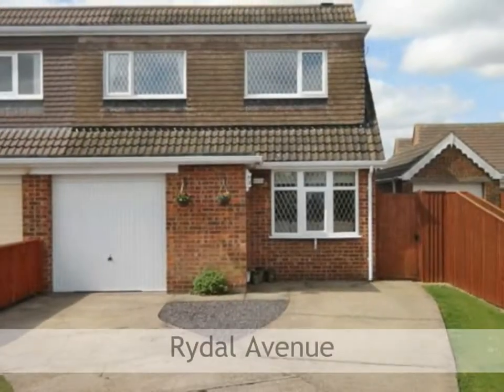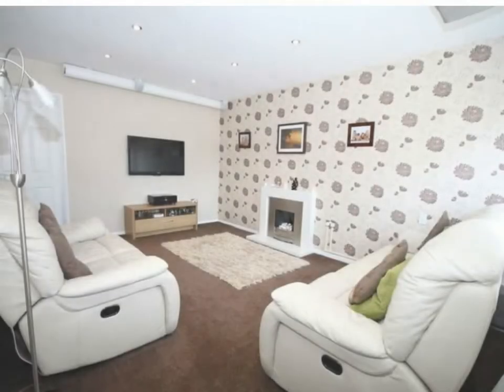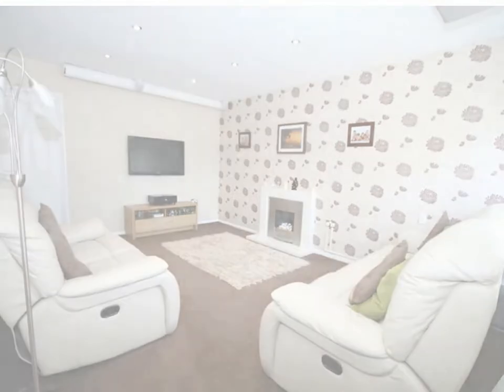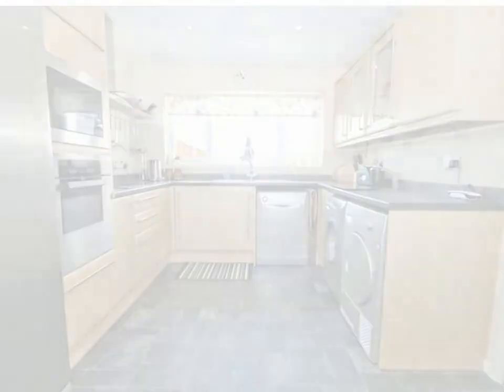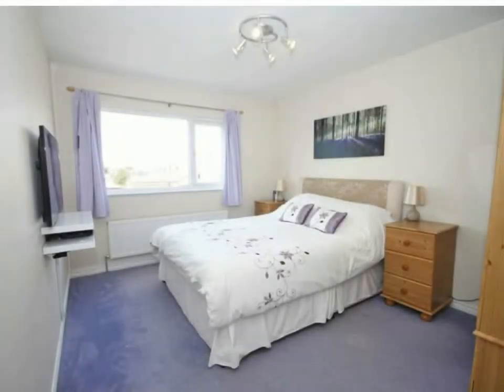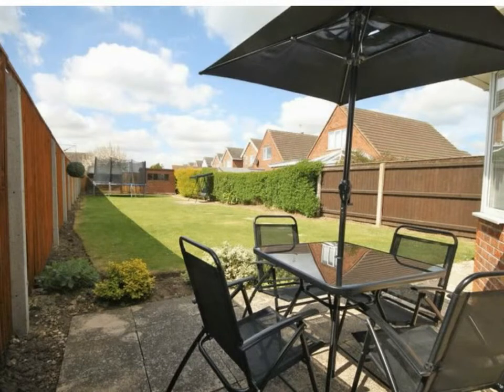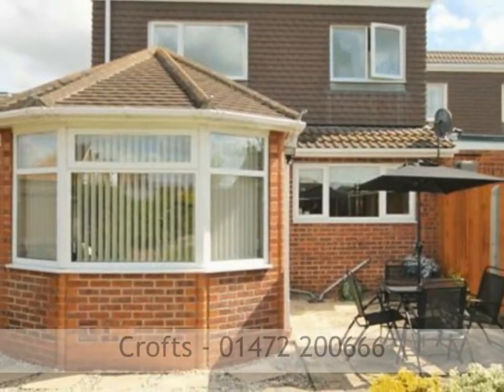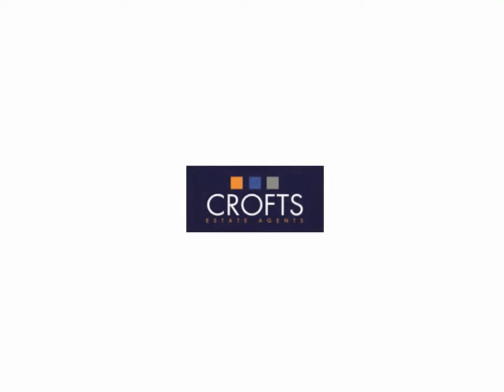RYDAL AVENUE, GRIMSBY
Lying close to local amenities and bus routes and situated in a popular residential part of Scartho is this deceptively large and extended four bedroom semi detached house. Situated on a larger than average south westerly facing plot this lovely family home has benefited from not one but three tastefully and thoughtfully added extensions over the years resulting in a large family home fit for purpose. Four reception rooms across the ground floor make this property very versatile allowing for the possibility of being a five bedroom property with all four good sized bedrooms and bathrooms all to the first floor. Serviced by two washrooms and a ground floor cloakroom the property is well balanced and makes the most of its fantastic rear grounds with the large sunroom with vaulted ceiling. A must see property that wont fail to impress and surprise.